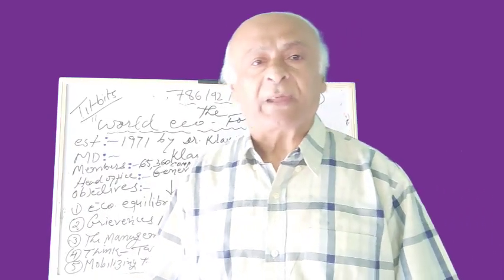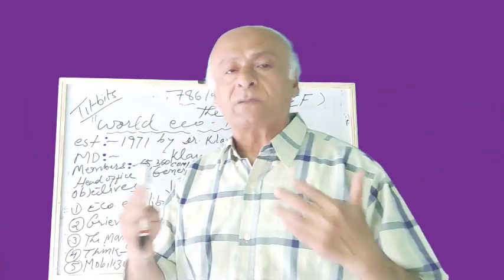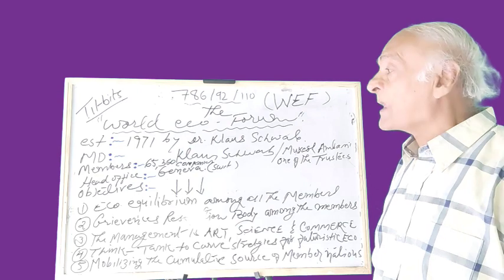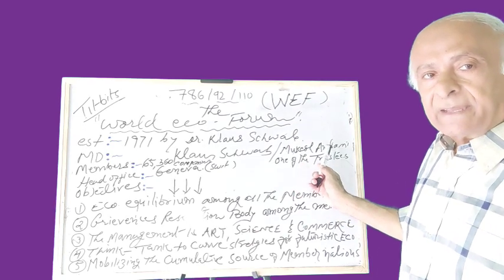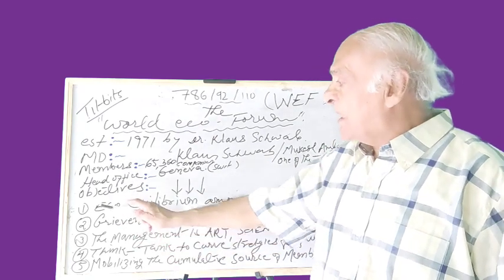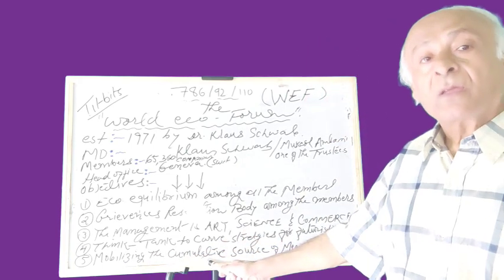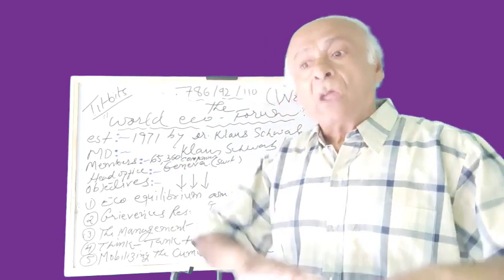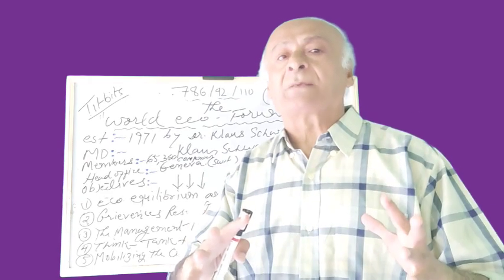World Economic Forum as a vital and pivotal entity for GLO-ECO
Online admission link for G.A INSTITUTE :--

And

world economic forum
what is world economic forum
objective of world economic forum